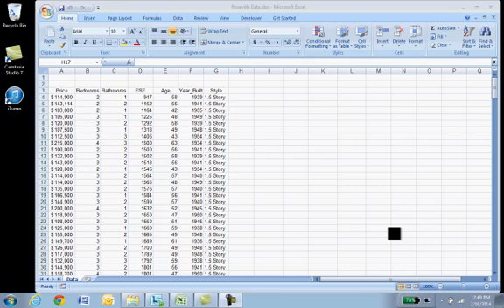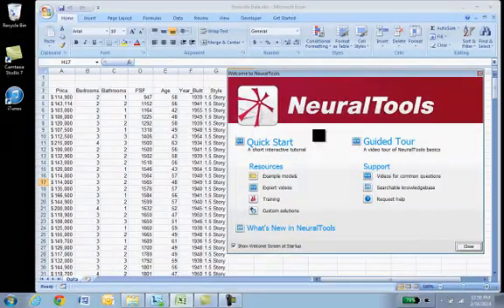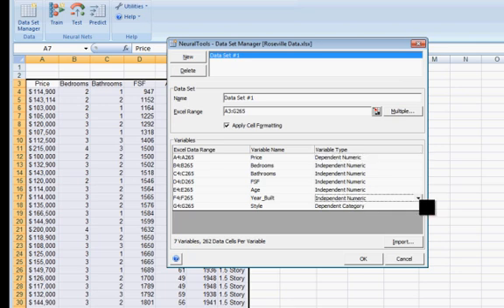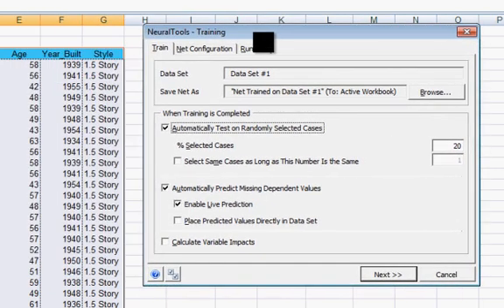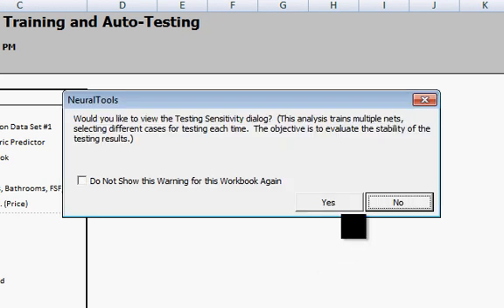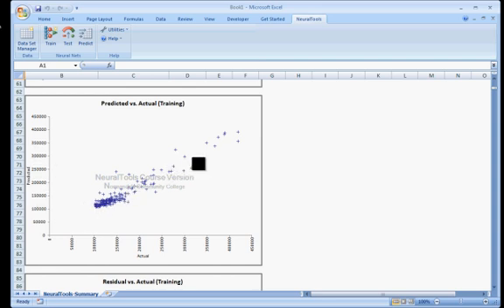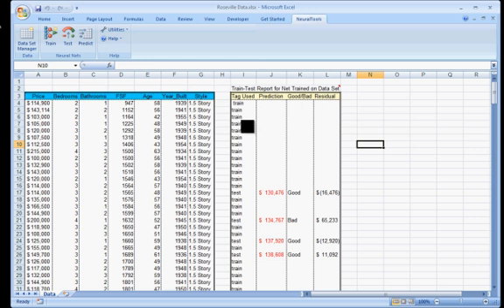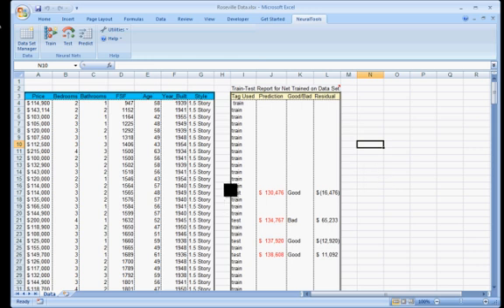Neural net example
This video shows how to train and test a neural net for predicting home sales based on a database of home sales in Roseville, MN in 1997.  A previous video used the same database to show multiple regression in Excel.